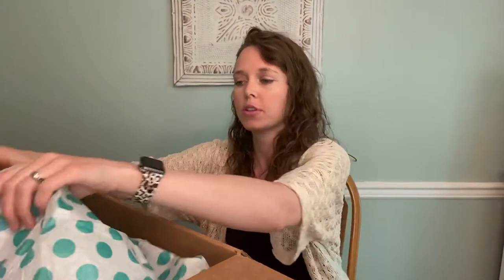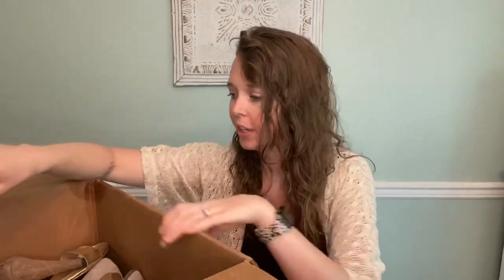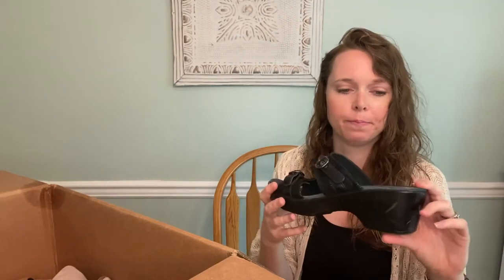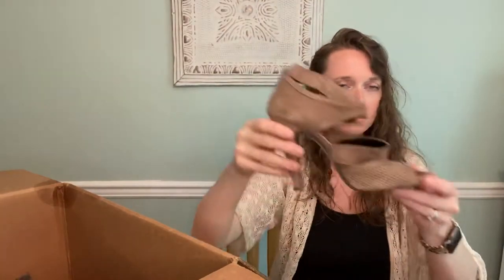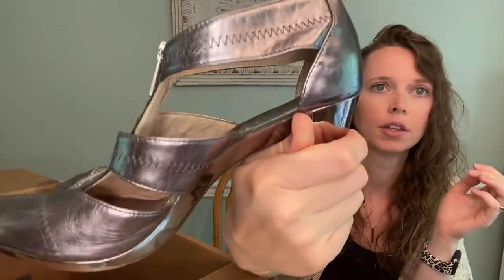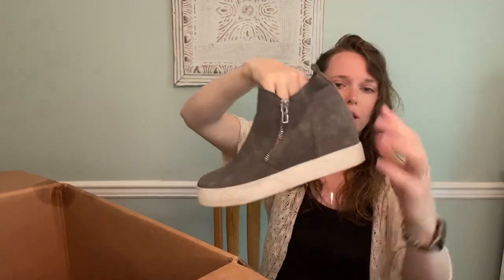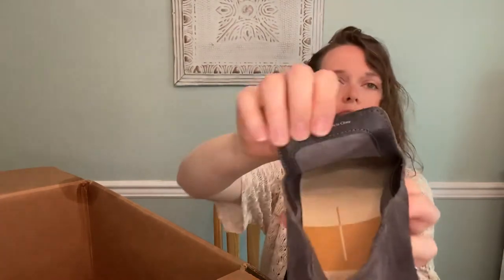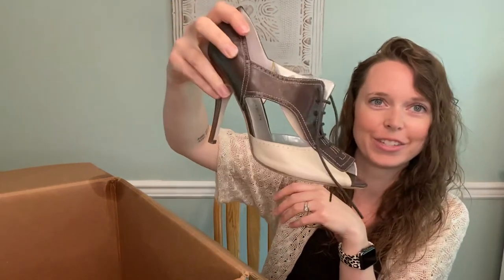2 Pairs of Tory Burch Shoes In My ThredUP Rescue Box!?!?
Yay, a decent box finally!

Join me on Poshmark, my favorite app to buy & sell fashion.

Sign up for Mercari and get up to $30.